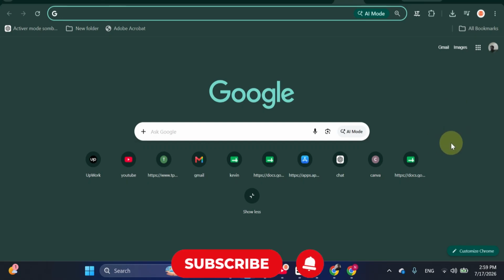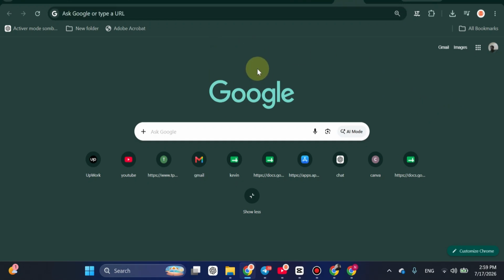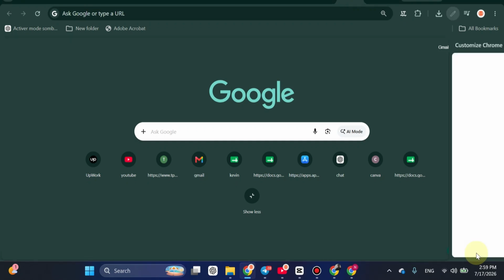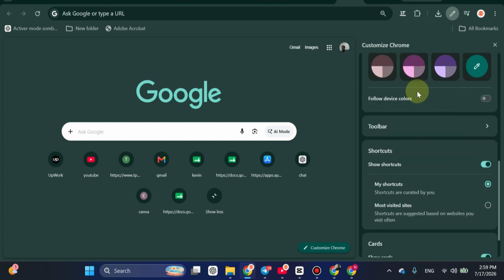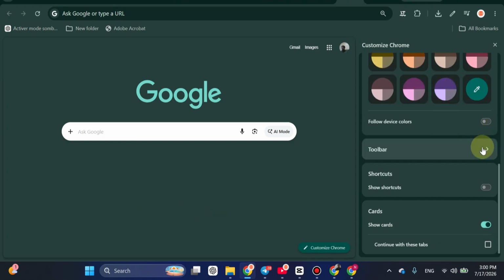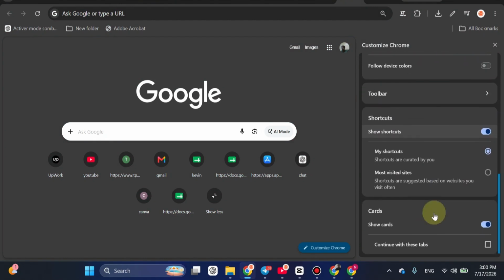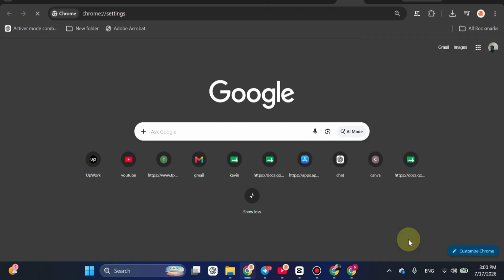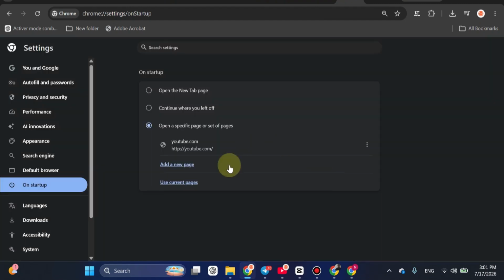How To Customize Google Chrome Homepage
Learn how to customize the Google Chrome homepage with this easy step-by-step tutorial. In this video, I'll show you how to personalize your Chrome homepage by changing the background, adding shortcuts, and adjusting settings to create a better browsing experience.

In this video, you'll learn how to:

Customize the Google Chrome homepage
Change the Chrome background image
Add and edit website shortcuts
Remove unwanted shortcuts
Customize Chrome appearance settings
Create a personalized New Tab page

Whether you want a clean look or quick access to your favorite websites, this guide will help you customize Google Chrome to match your preferences.